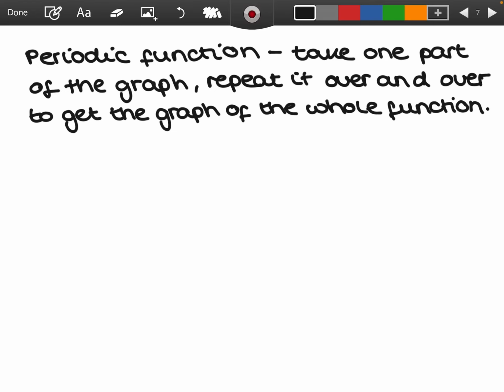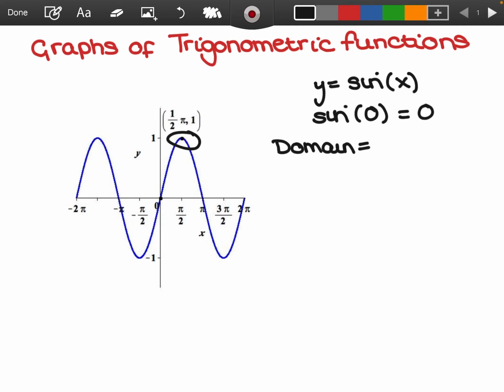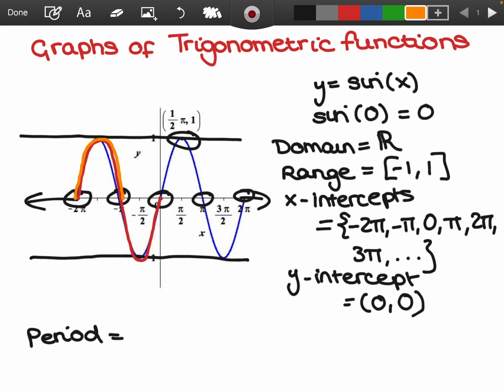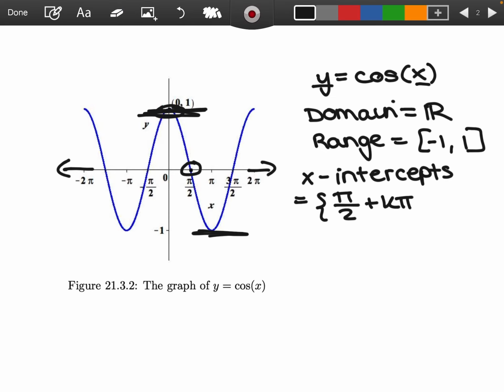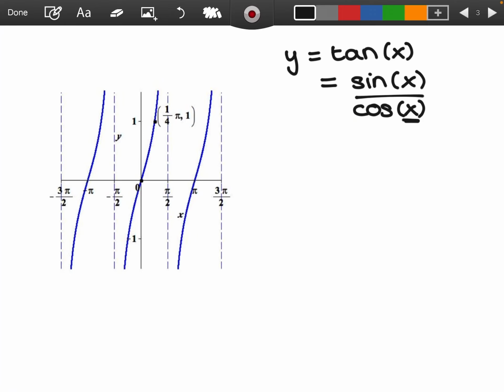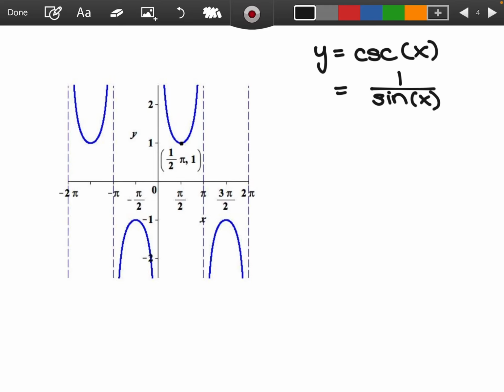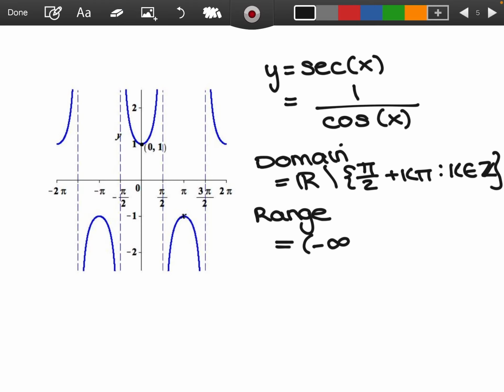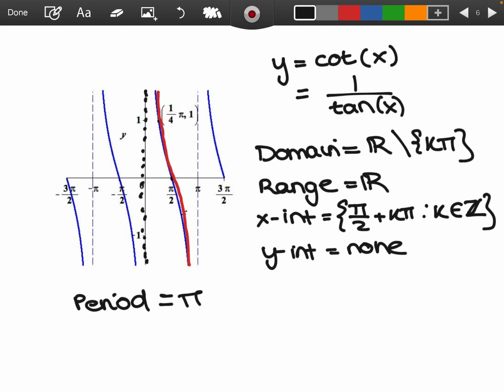MAT130 Graphs of Trigonometric Functions Part 1